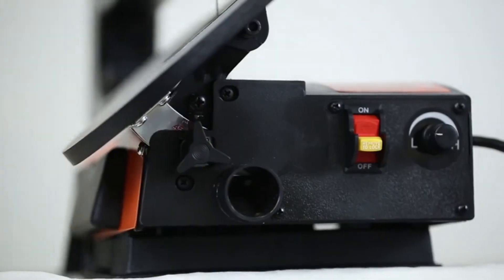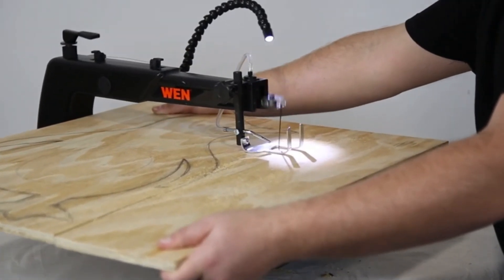✅ Best Scroll Saw 2019 - Top 5 Scroll Saw.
Let's Have a Look:

👉5. Excalibur EX-16

👉4. ShopSeries RK7315

👉3.

👉2. DEWALT DW788

👉1. WEN 3920

In This video, we will list the  5 best Scroll Saw, It took a lot of time and effort to pick the 5 most efficient and best Scroll Saw from thousands of them for you. We tried to save your time. You can choose any of them according to your choice and requirements.